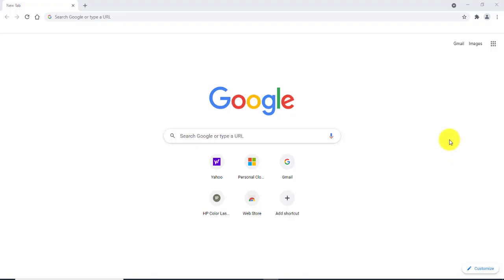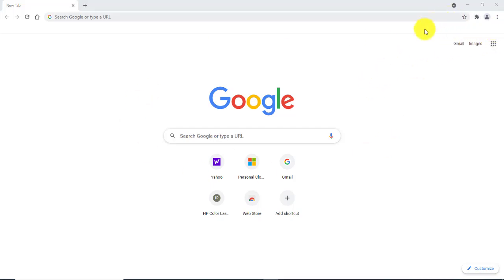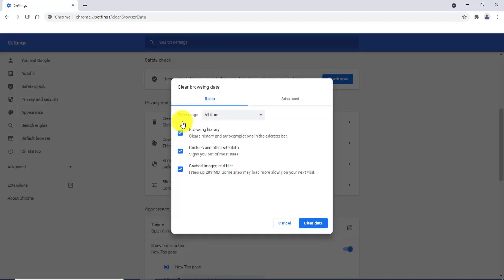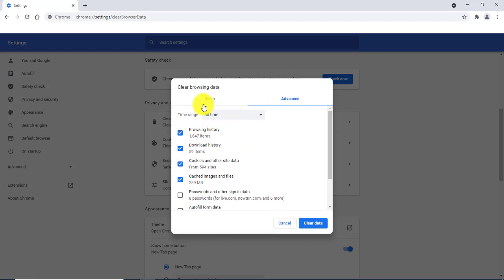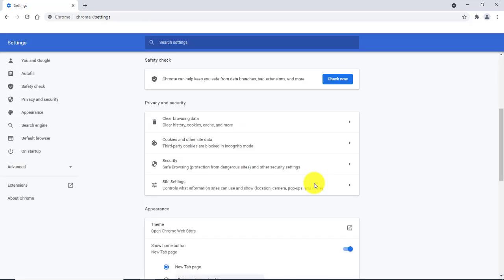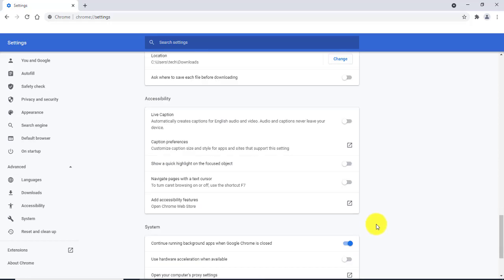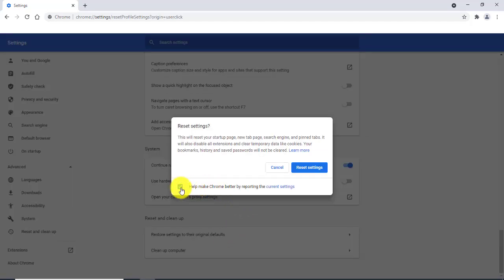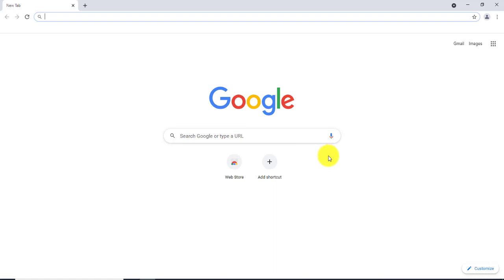How to reset your chrome browser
I show you how to clear all passwords, cache, bookmarks, history and all settings. Reset your chrome browser to the default. If your chrome browser is working sluggish. You should restore it by resetting it.